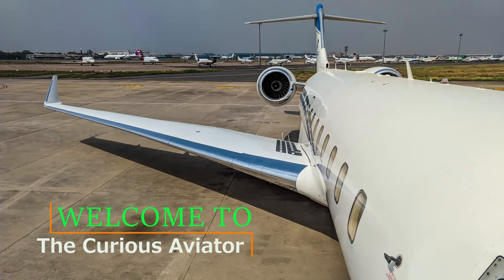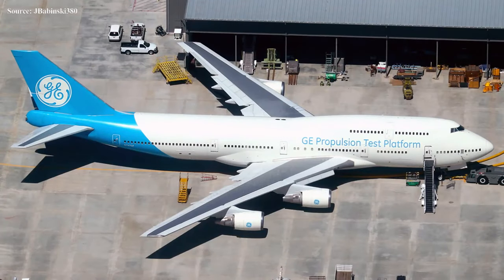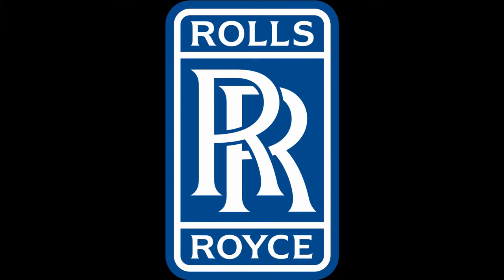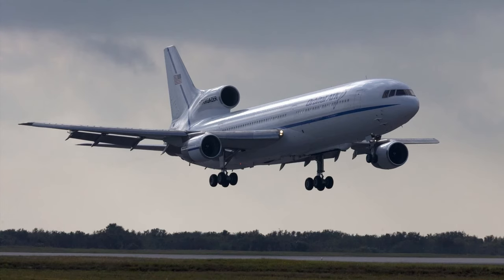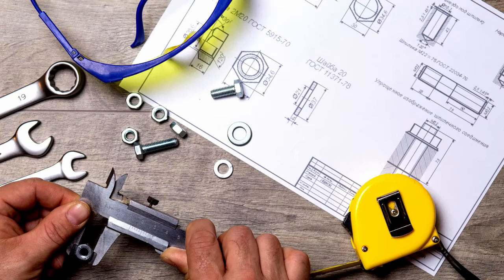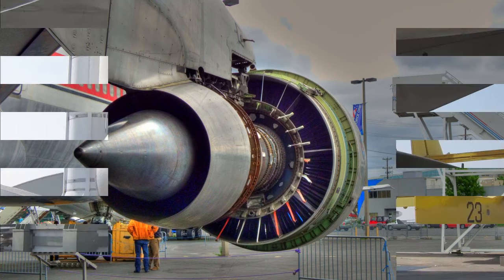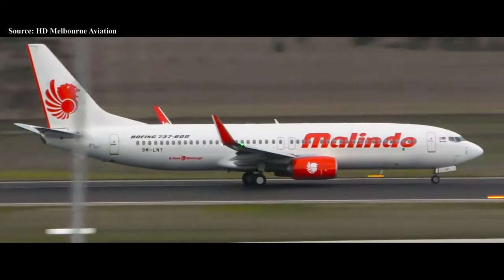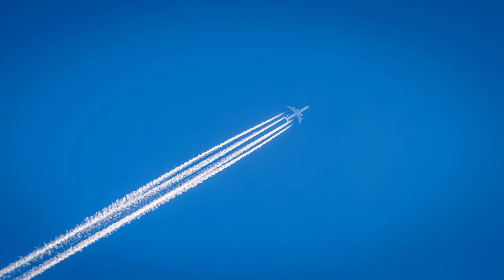The Top 4 Commercial Aircraft Engine Manufacturers in the world.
In this video, we will have a look at the Top 4 Commercial Aircraft Engine Manufacturers in the world.
Credits -
00:21 - Introduction - Dope Motions
00:50 - GE 747-400 N747GF by JBabinski380 (CC BY-SA 2.0)
01:00 REVERSETHRUSTAVIATION (Keep your head down)
01:08 - GE nx Air India B787-9 - Herny779(CC BY-SA 4.0)
01:19 - GE 90 D-ALFD - Alec Wilson (CC BY-SA 2.0)
01:31 - GE 9x - Dan Nevill (CC BY-SA 2.0)
01:37 - GE 9x - Dan Nevill (CC BY-SA 2.0)
01:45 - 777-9 - Dan Nevill (CC BY-SA 2.0)
02:35 - Welland RB W.2B26 -Terry L Jones
03:03 - Aerospatiale Concorde - Hugh Llewelyn (CC BY-SA 2.0)
03:12 - Concorde Engine - Hugh Llewelyn (CC BY-SA 2.0)
03:15 - Rolls Royce RB-211 - Cory W. Watts (CC BY-SA 2.0)
03:35 - Starboard engine awaiting new cowl American Airlines Boeing 757 - Bill Abbott (CC BY-SA 2.0)
04:28 - PW Logo P-47D Engine Badge - Mr.TinDC (CC BY-ND 2.0)
04:38 - Fredrcik Renshtler
04:55 - Pratt and Whitney R1340 - (thinboyfatter (CC BY 2.0)
05:16 - PW J58 - Greg Goebel (CC BY-SA 2.0)
05:46 - Pratt & Whitney JT9D - Tony Kent (CC BY-SA 2.0)
05:57 - JT9D turbofan on AF 747-100 - Olivier Cleynen (CC BY-SA 3.0)
06:02 - PW4000-112 - Ronidong (CC BY-SA 4.0)
06:06 - Indigo A320 - Mumbai Spotters
06:28 - HD Melbourne Aviation (INAUGURAL Malindo Air Boeing 737-800 NIGHT Landing & Takeoff)
07:10 - CFM56-7B26 fitted to Qantas (VH-VZY) Boeing 737-838 - Bidgee (CC BY-SA 3.0 AU)
07:20 - The CFM-56 - Cory W. Watts (CC BY-SA 2.0)
07:28 - CFM LEAP X - KGG1951 (CC BY-SA 3.0)
07:36 - A320 Neo Royal Brunei - HD Melbourne Aviation (NEXT GENERATION AIRCRAFT at Melbourne Airport)

Till next time be Curious and Keep your eyes on the sky.